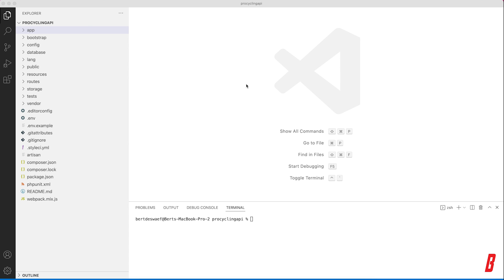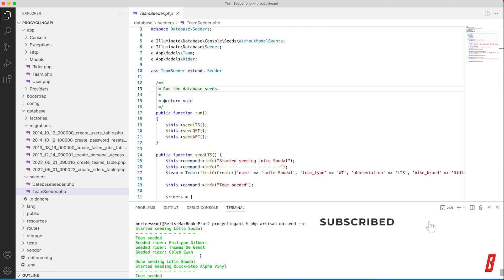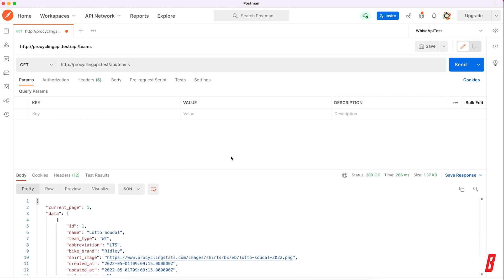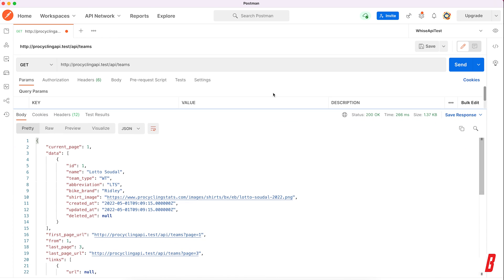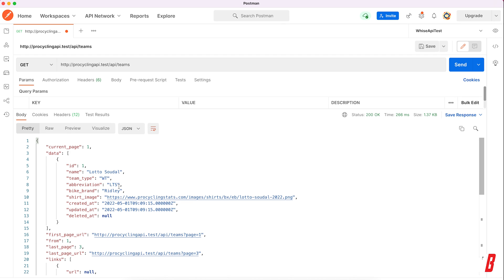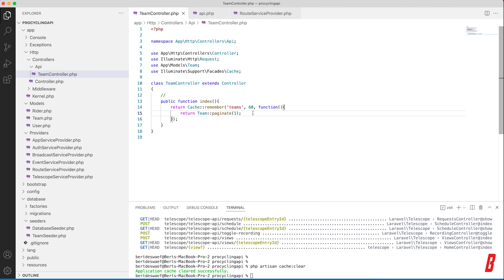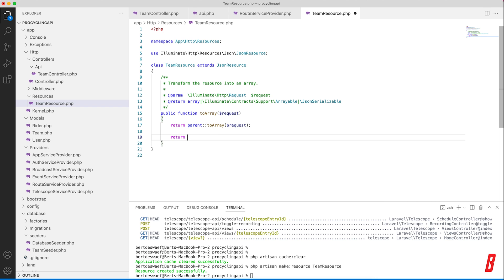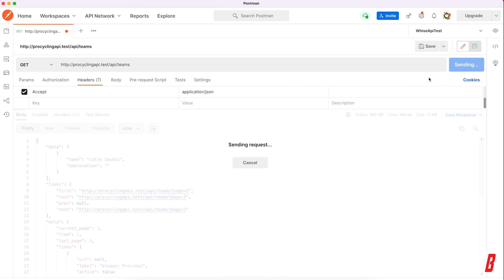How to build a Public API with Laravel | Tutorial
In this video you'll learn how to build a Public API.
We're using, Caching, rate limiting, API resources and we'll have a look at Laravel Telescope.
We'll also use PostMan to test our API.

My Gear:
- Canon EOS 2000d